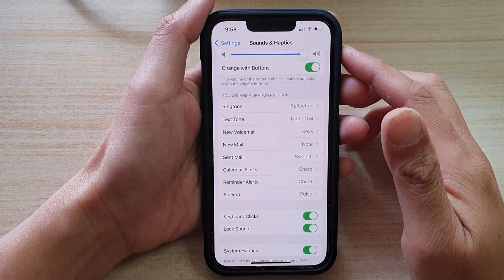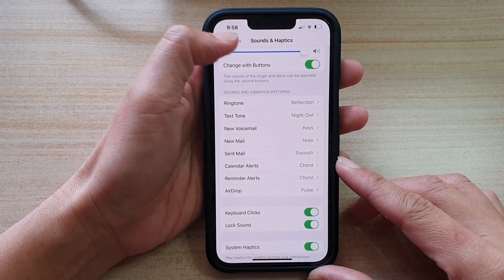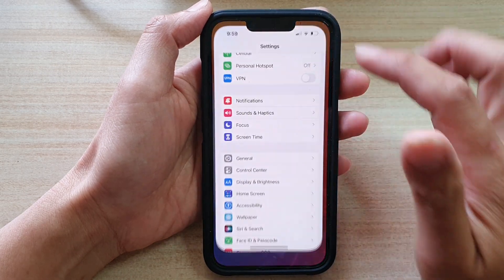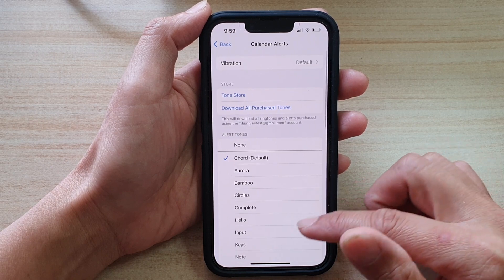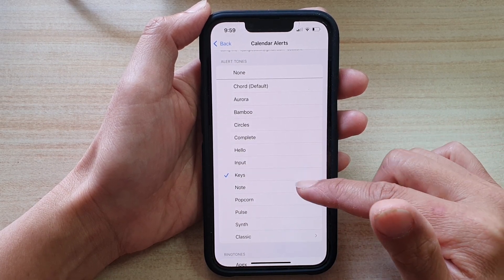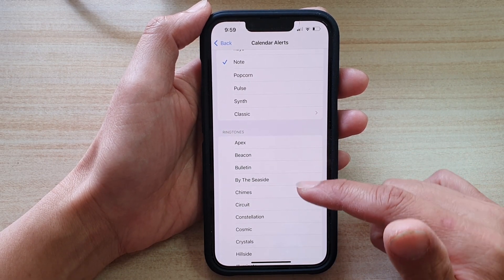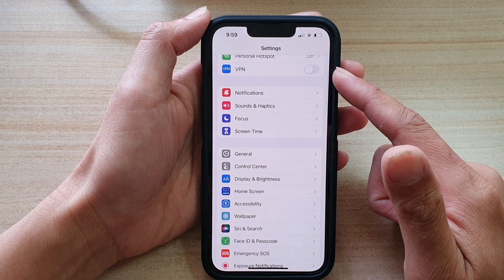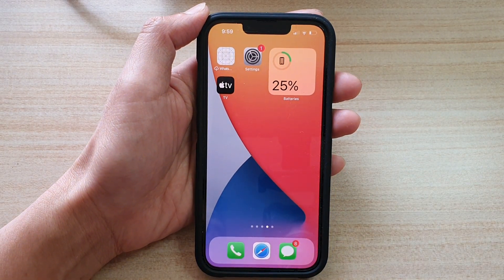iPhone 13/13 Pro: How to Change the Calendar Alert/Notification Sounds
Learn how you can change calendar alert/notification sounds on the iPhone 13 / iPhone 13 Pro.